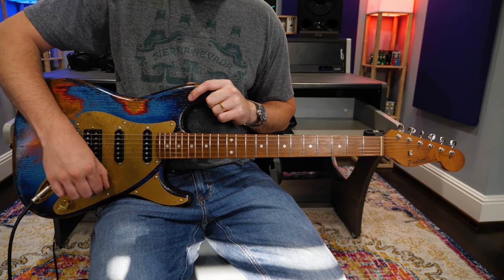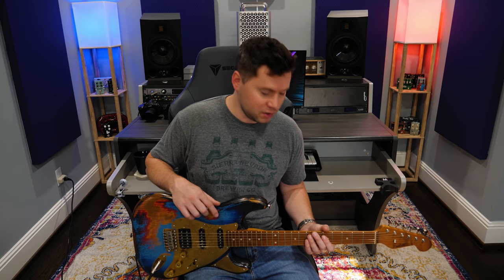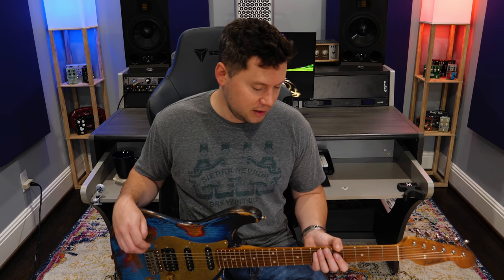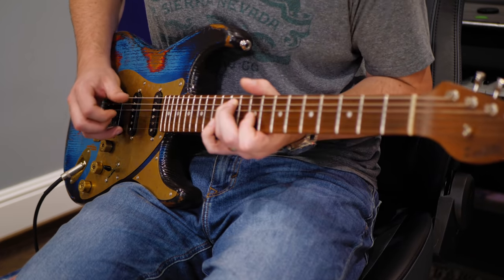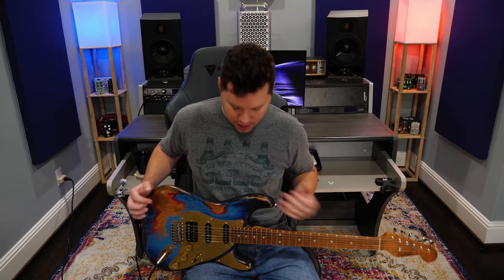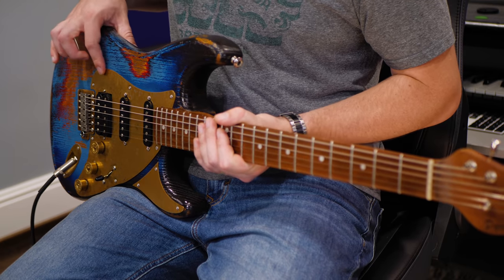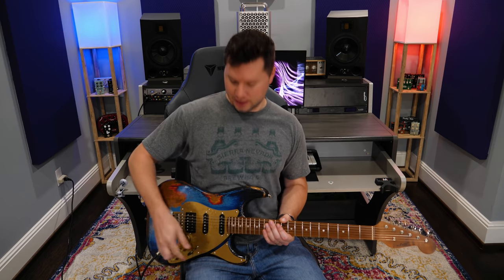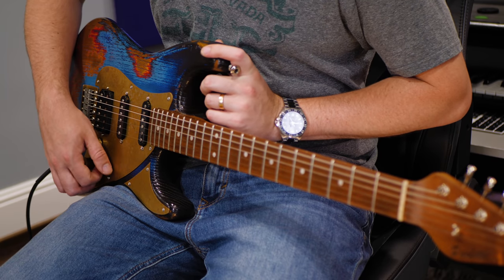What is the MIDDLE PICKUP of a Guitar Really For?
0:00 - Introduction
4:37 - All pickups back to back
5:43 - The Neck Pickup
7:35 - The Neck/Middle Position
10:36 - The Middle Pickup
14:02 - The Bridge/Middle Position
16:36 - Single coil vs. Humbucker
17:50 - The Bridge Pickup